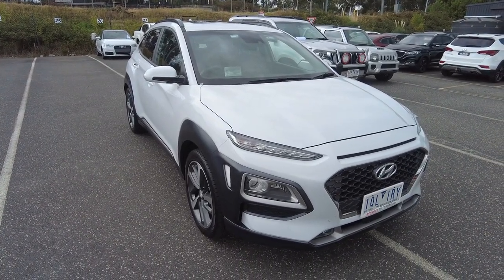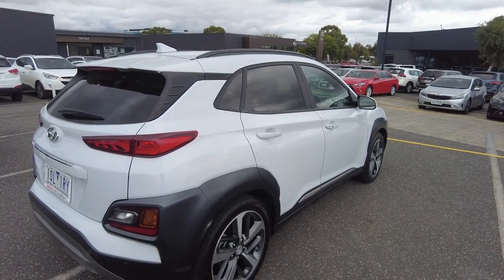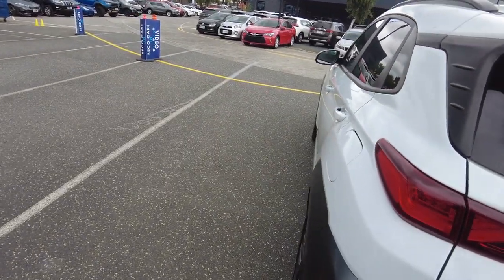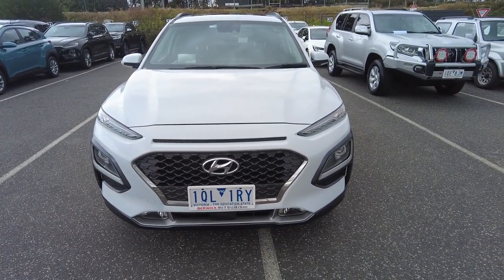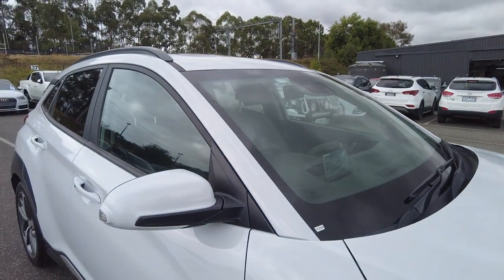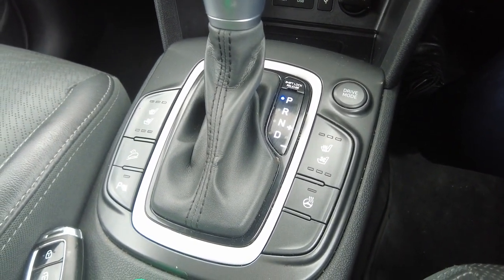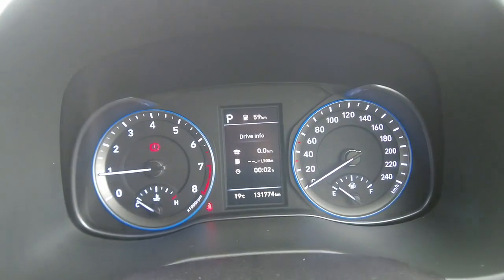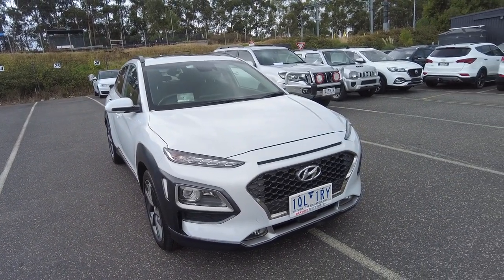2019 HYUNDAI KONA Berwick, Dandenong, Frankston, Mornington, Melbourne, VIC U8689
Chalk White New 2019 HYUNDAI KONA  available in Berwick, Victoria at Berwick Mitsubishi. Servicing the Danendong, Franston, Mornington, Melbourne, VIC area.

Berwick Mitsubishi
20-32 Kangan Dr